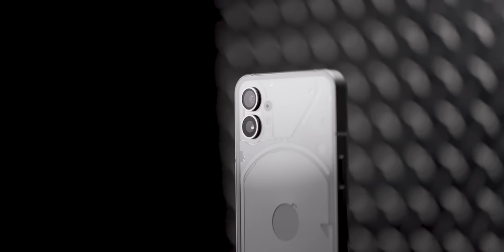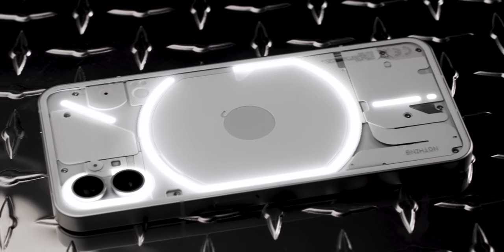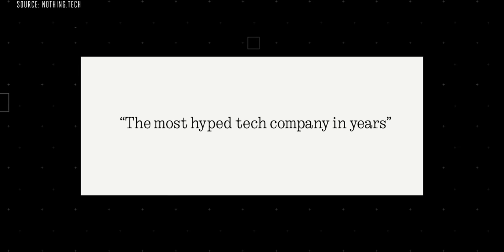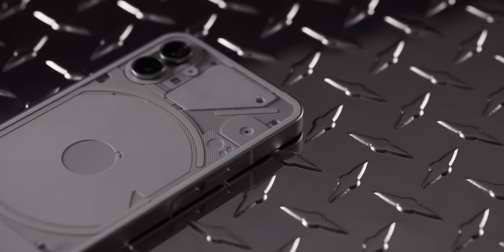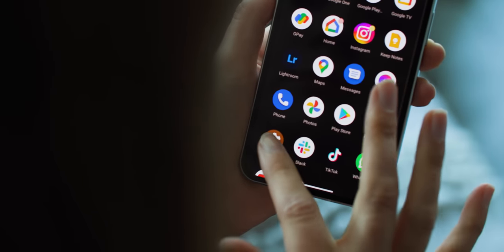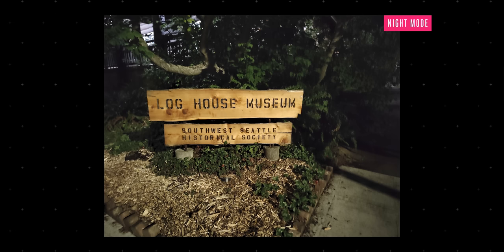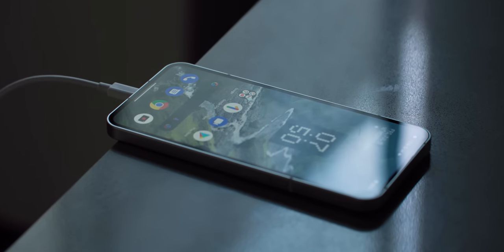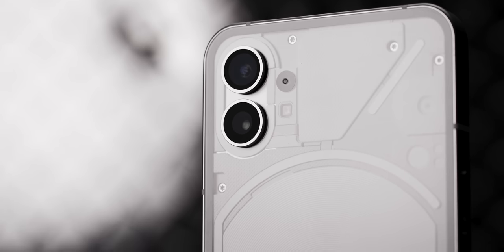Nothing Phone 1 review: more than a light show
Nothing’s first phone doesn’t live up to the immense hype the company generated leading up to its launch. The lights on the back panel and the glyph notifications aren’t a total gimmick, though they’re more of a fashion statement than anything. But overall, the Phone 1 is a solid mid-range device with a good OLED screen, a clean OS, and some fun nods to retro tech.